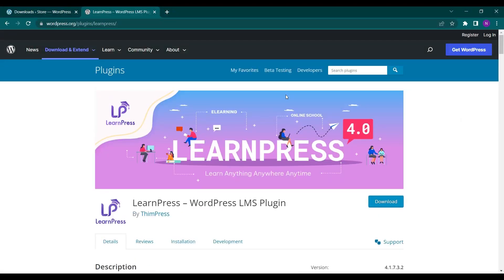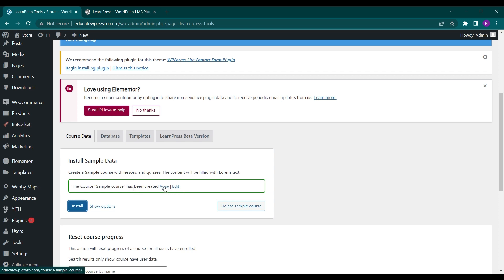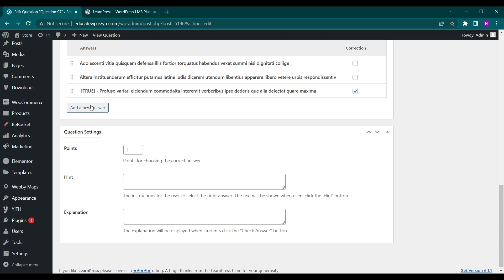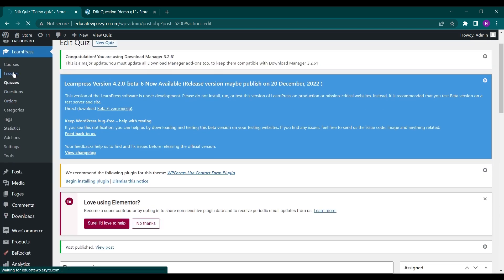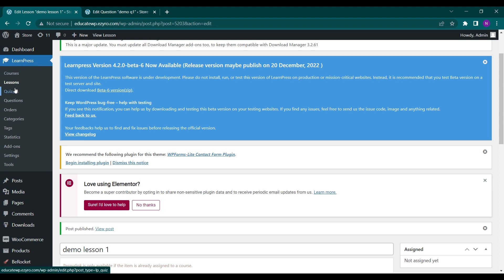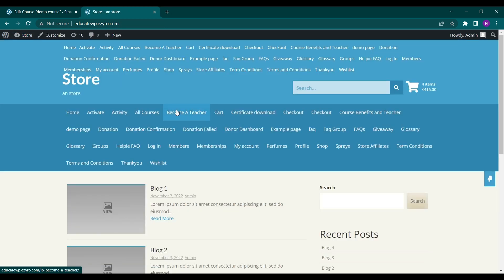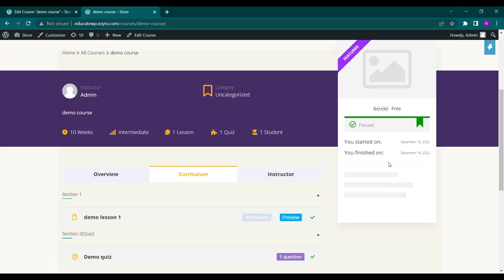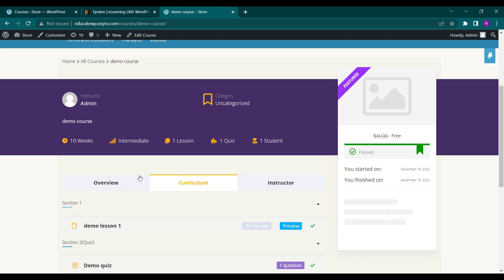Create Learning your own Website using Learn Press Plugin | EducateWP 2023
WordPress LMS Plugin – LearnPress is a comprehensive WordPress LMS Plugin for WordPress. This is one of the best WordPress LMS Plugins which can be used to easily create & sell courses online. You can create a course curriculum with lessons & quizzes, which with this WordPress LMS Plugin, you can quickly and which WordPress LMS Plugin, now you have a chance to quickly and easily create education, online school, and online-course websites with no coding knowledge required.

LearnPress is free and always will be, but it is still a premium high-quality WordPress Plugin that helps you make money from your WordPress-based LMS. Also, LearnPress is highly recommended by WPML as the Learning Management System plugin for multilingual sites. Just try and see how amazing it is. LearnPress WordPress Online Course plugin is lightweight and super powerful with lots of Add-Ons to empower its core system.